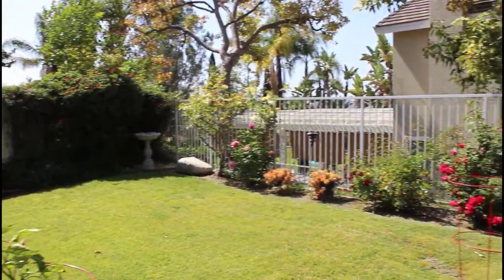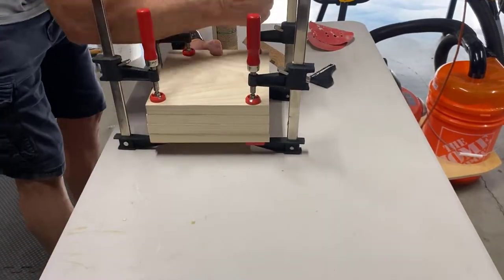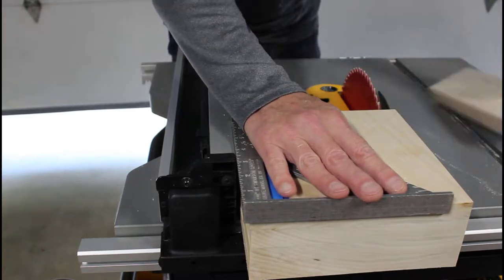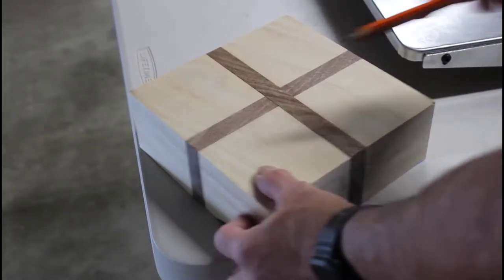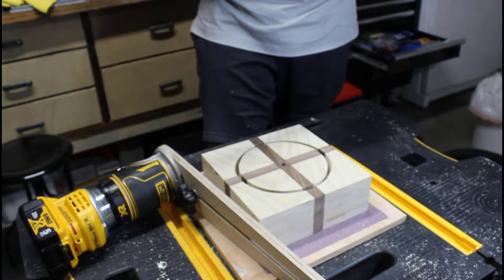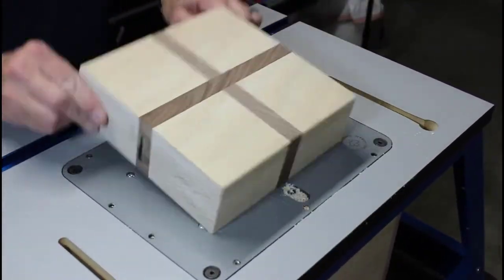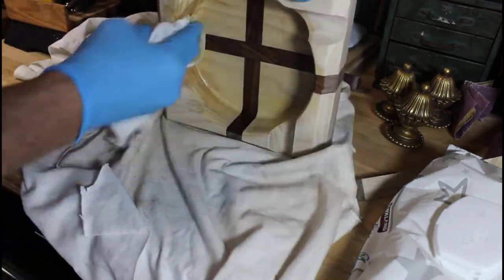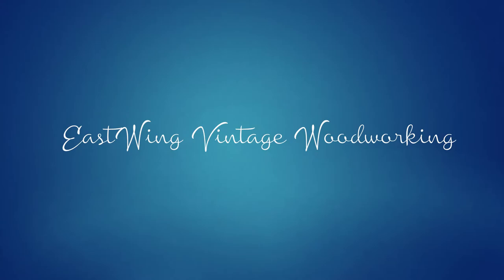Making a Cigar Ashtray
In this video we go through the step-by-step process of making a custom cigar ashtray.

A-Frame Easel

DEWALT 10-inch Table Saw
DEWALT Thickness Planer 13-Inch (DW735X)
DEWALT Miter Saw, 12-Inch, Double Bevel, Compound
DEWALT 20V MAX* Cordless Drill Combo Kit
Kreg K4 Pocket Hole Jig
WEN 4214T 5-Amp 12-Inch Variable Speed Drill Press
WEN 6524 Oscillating Belt and Spindle Sander
WEN 3962T 3.5-Amp 10-Inch Two-Speed Band Saw
Kreg PRS2100 Bench Top Router Table
JessEm Rout-R-Lift II Router Lift for 3-1/2" Diameter Motors
DEWALT Router, Fixed/Plunge Base Kit, Variable Speed, Soft Start, 2-1/4-HP